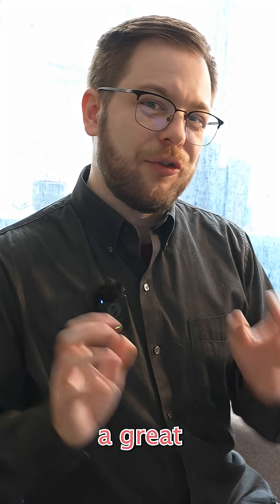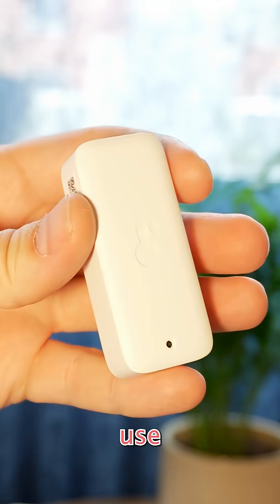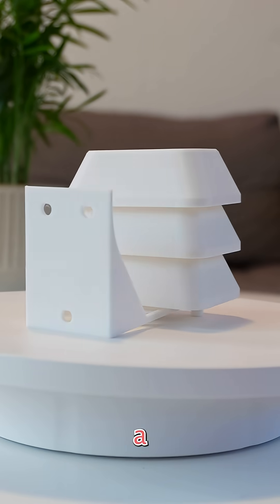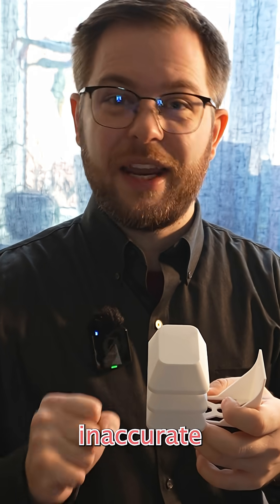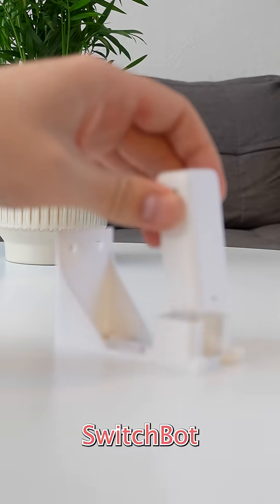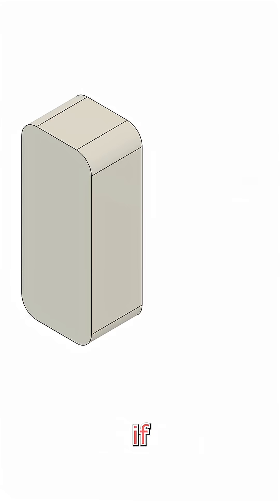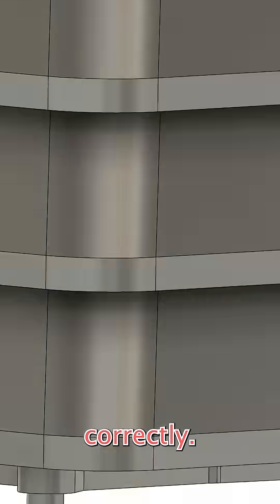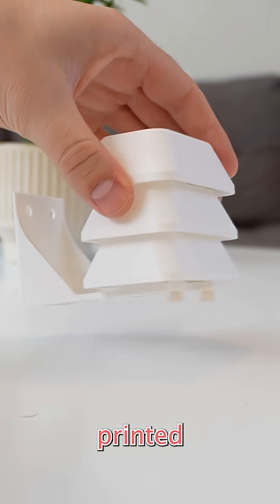Fully 3D-printable Stevenson screen for the SwitchBot outdoor sensor!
The SwitchBot outdoor sensor is great but it lacks a proper Stevenson screen - so I made my own!

All of the components are 3D-printed without the need for supports (except for two wall screws).

"Cosimo Fogg - Jazzaddicts" is under a Free To Use YouTube license
  / cosimo-fogg
Music powered by BreakingCopyright:    • 'Jazzaddicts' by Cosimo Fogg 🇰🇷 | Jazz Hip...